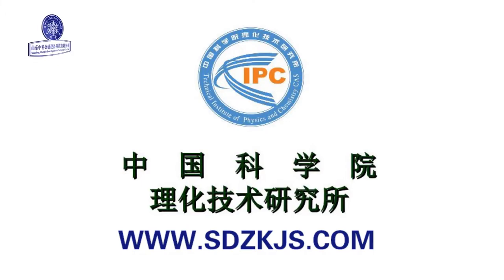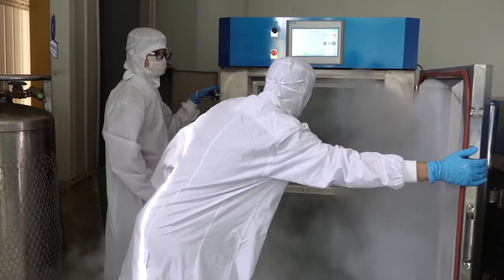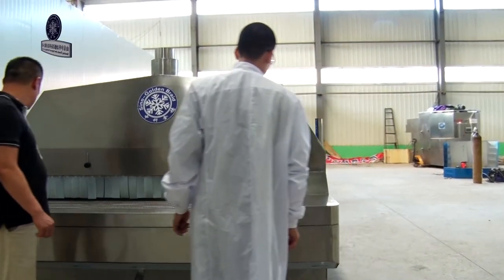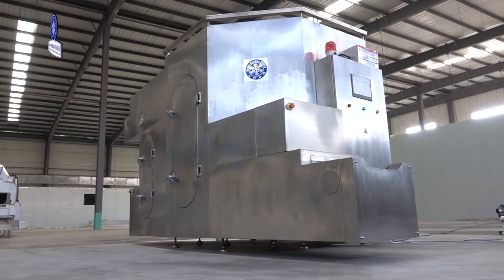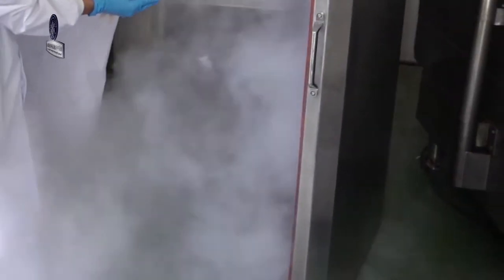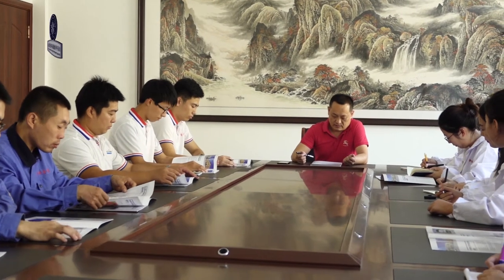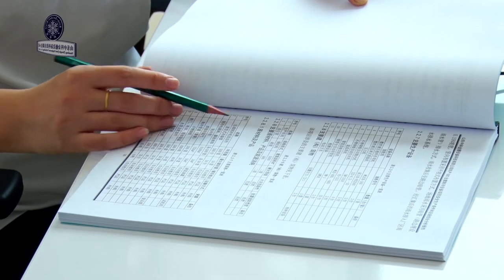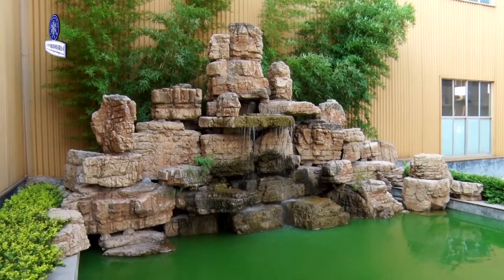quick tunnel freezer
Shandong Zhongke Jinsui Equipment Technology Co., Ltd, which has the participation from The Technical Institute of Physics and Chemistry of the Chinese Academy of Sciences (TIPCCAS), dedicated to the promotion and application of the liquid nitrogen refrigeration technology in food frozen and freeze-dried industry, plays an important role in research achievement industrialization. With the quality requirements for food cold chain and freeze-dried industry is growing, our company, with the support of strong R&D team from physics and chemical institute of CAS, introduce the liquid nitrogen quick-freezing technology to develop the advanced systems, which has big advantages in Ultra-low temperature zone(up 196℃ below zero)and flash freezing (50℃/min). We also support OEM service to best meet the demand for different customers in the world, and to provide you with the complete food quick frozen and freeze-dried solutions.
The company has a strong technical team and Scientific research laboratory equipment, to work on the research of the cooling medium and the heat transfer and mass transfer process between food, and glassy state heat transfer law, and to analyze the thermal mass transfer process between cells, also the formation mechanism of the glassy state, to finally obtain food cooling effects for different cooling medium, various cooling ways, and different cooling rate.
We adhering to the enthusiasm of attitude and the advanced concept, with professional products and sincere service, to provide high quality refrigeration technology and equipment for our customers from all over the world. We also provide customized services according to different needs of customers, and supply complete food quick freezing, ultra-low temperature refrigeration and freeze-dried solutions, to help you improve the market competitiveness.